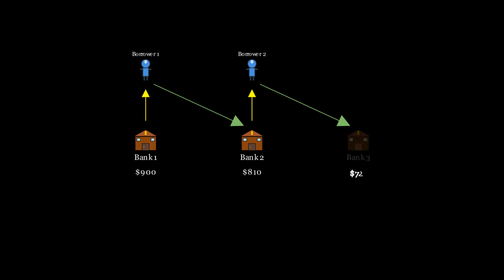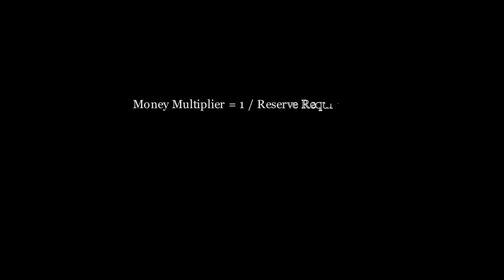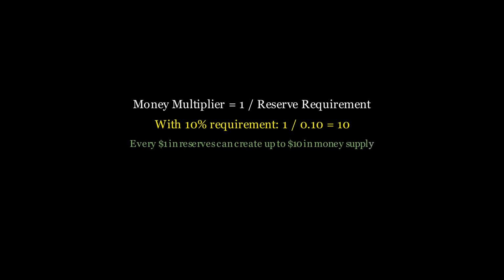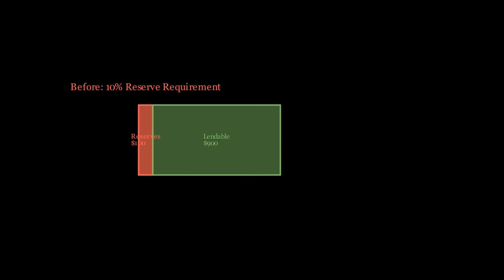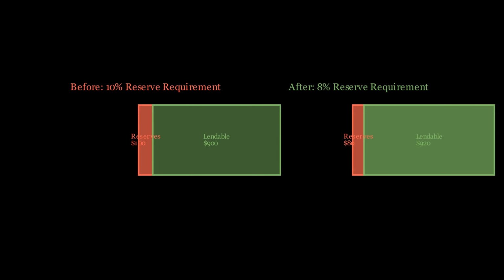Fractional Reserve Banking | Animated